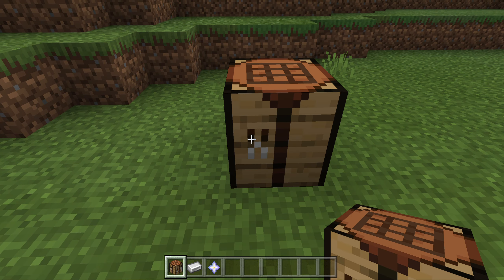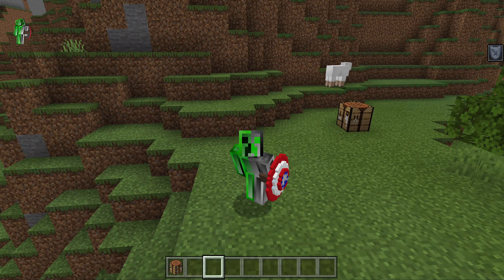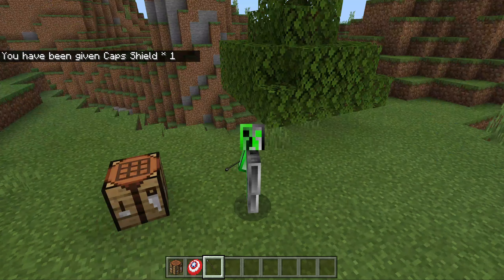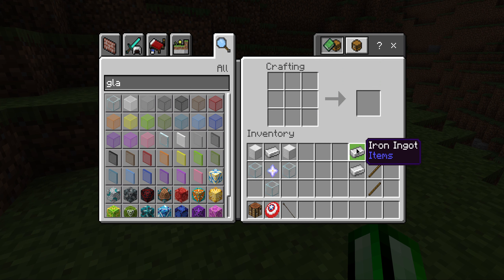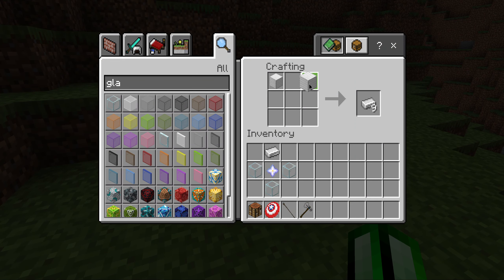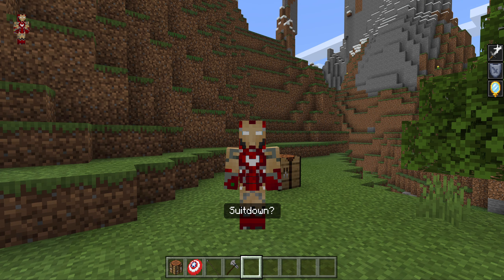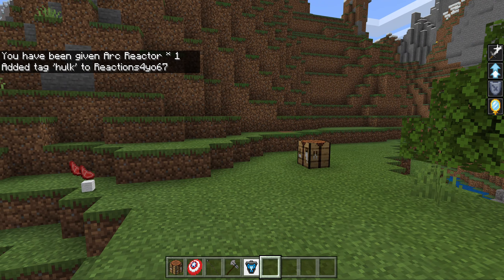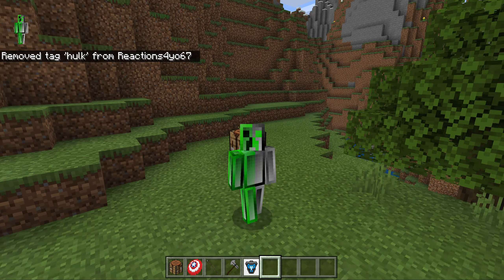Avengers ENDGAME Add-on Mcpe Download FINALLY HERE - (Hulk, Cap ,Iron man, Thor, Black Widow)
Behavior pack ENJOY THE ADDON